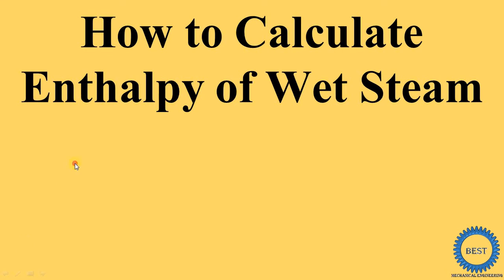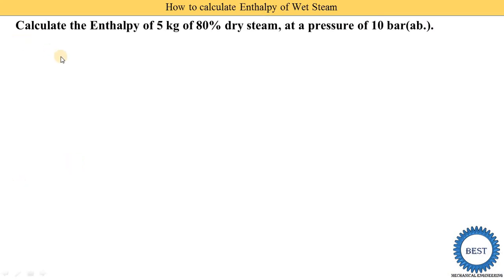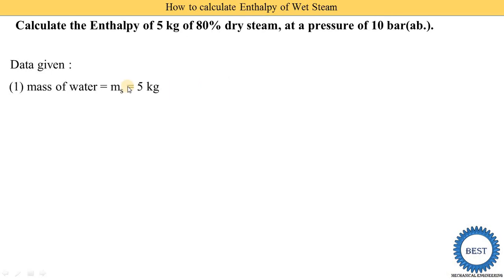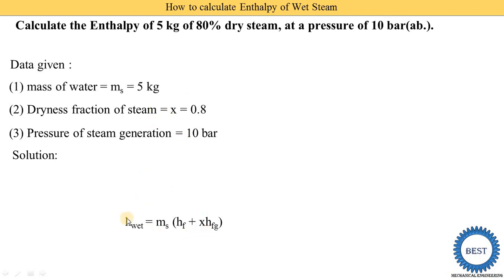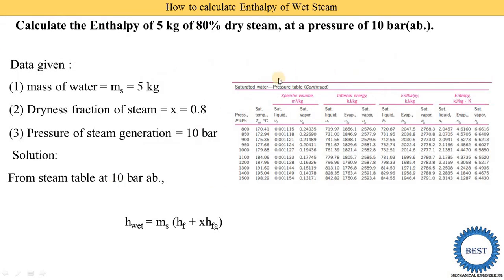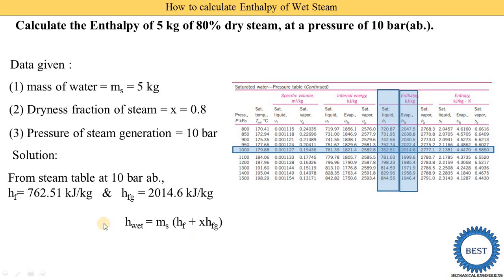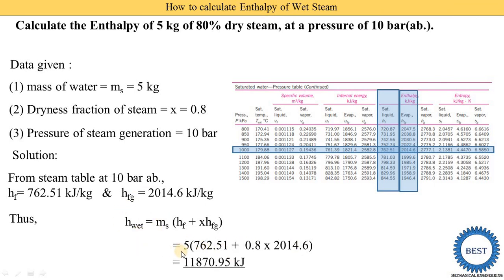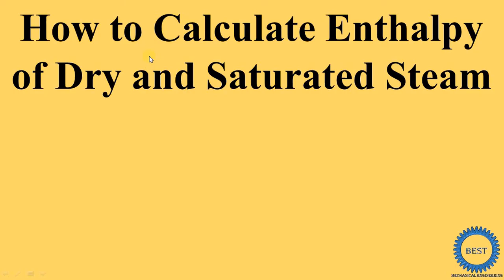How to calculate Enthalpy of Wet Steam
In this video, I explained How to calculate Enthalpy of Wet Steam